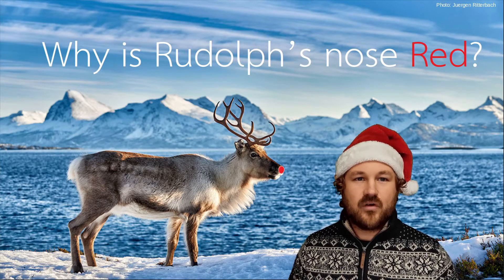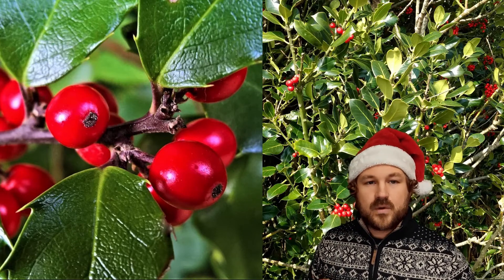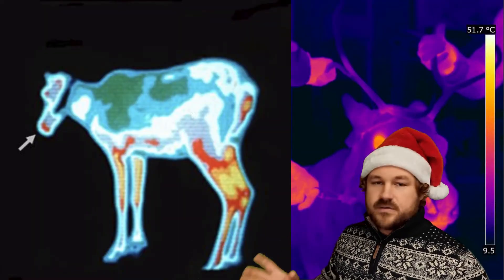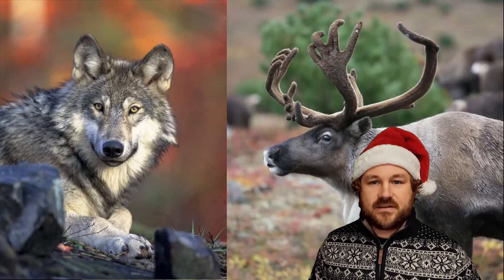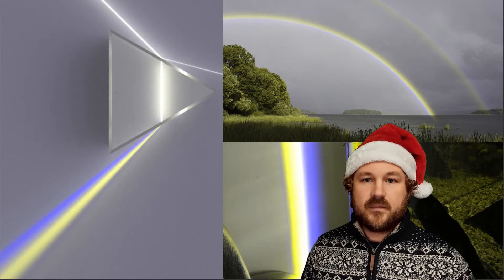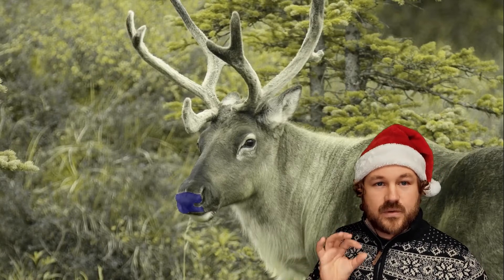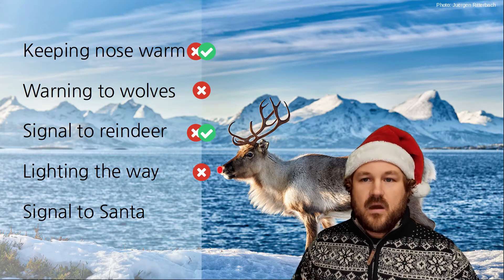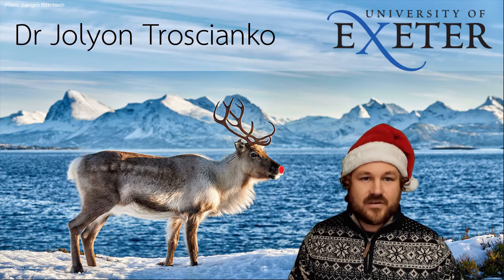Why is Rudolph's nose red? The Science of Christmas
Have you ever wondered why Rudolph's nose is red? Why not some other colour? Who is supposed to see the red colour? In this video I go through some examples of coloration in nature to shed light on this festive question. This talk is part of our "Science of Christmas" series by the Centre for Ecology and Conservation at the University of Exeter